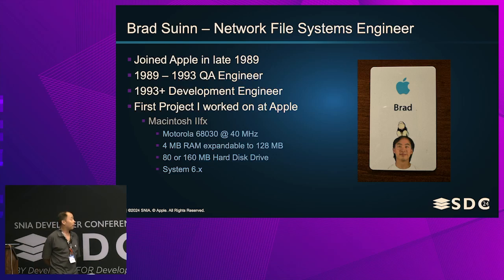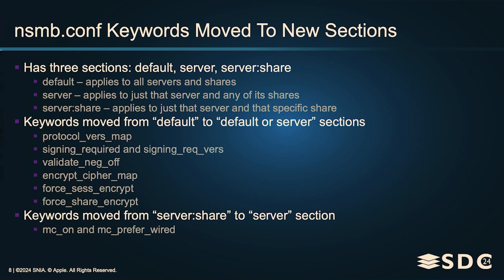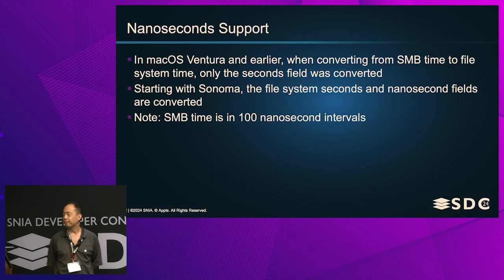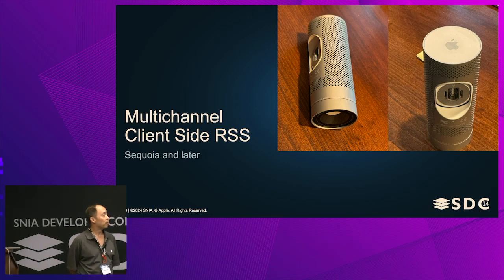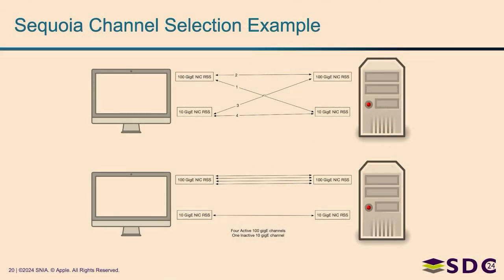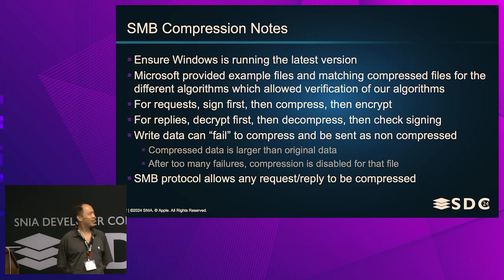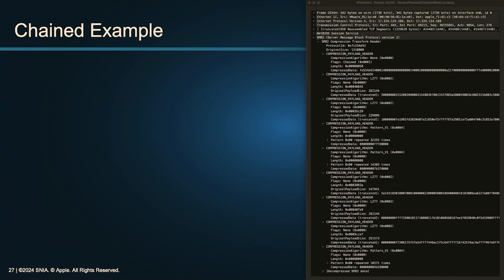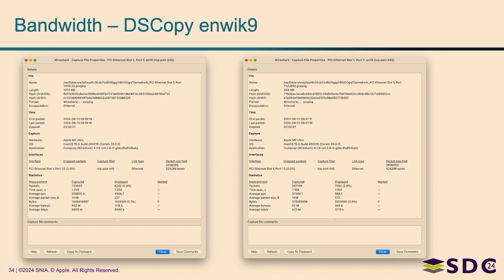SNIA SDC 2024 - What's New in macOS SMB Client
Talking about changes to the macOS SMB Client from Apple since 2022. What have we added, improved or just changed.

Learning Objectives
Understand what new features or changes have been made to the macOS SMB Client in the last 2 years.
Understand how some of these recent changes can benefit your usage of the macOS SMB Client.
Understand how some of these recent changes may impact your usage of the macOS SMB Client in your environment.

Presented By: Brad Suinn, Apple